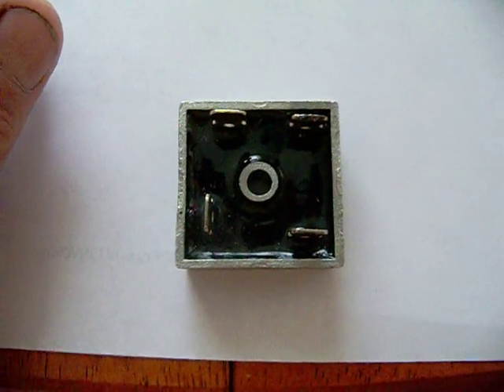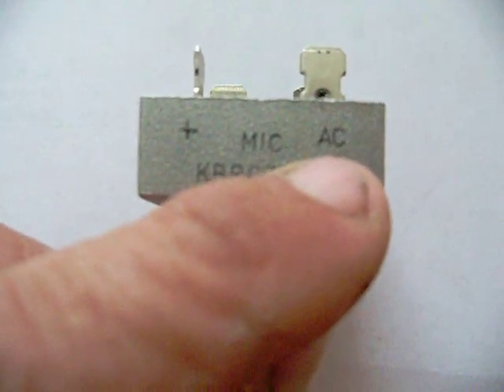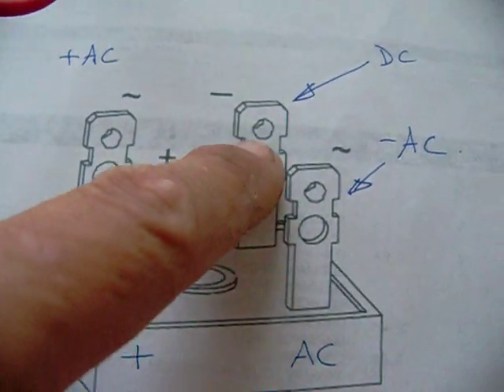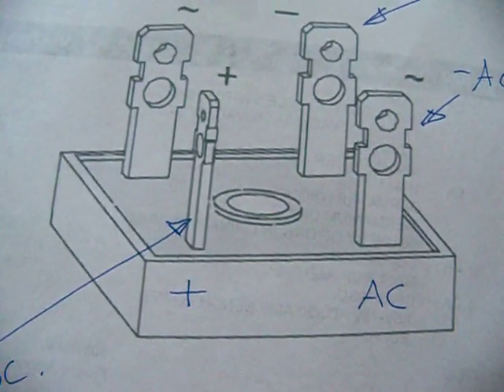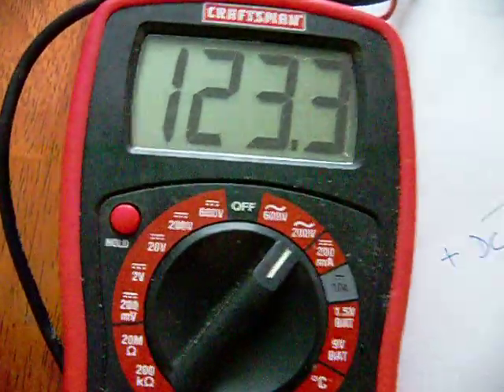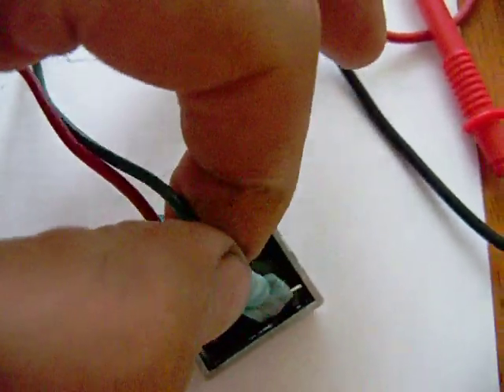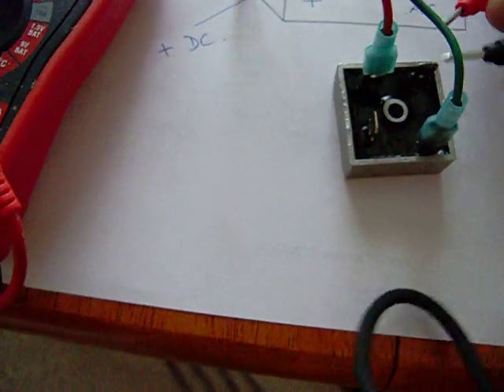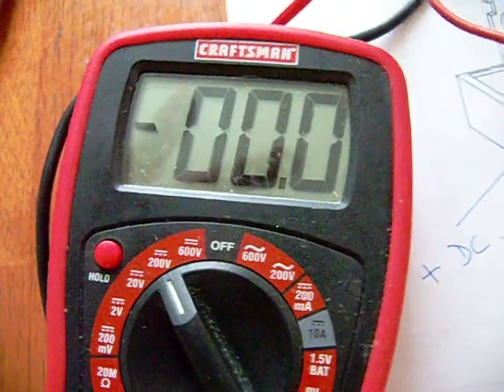how to wire a full wave bridge rectifier.MOV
sorry the sound isnt great but you get the idea
converts AC to DC